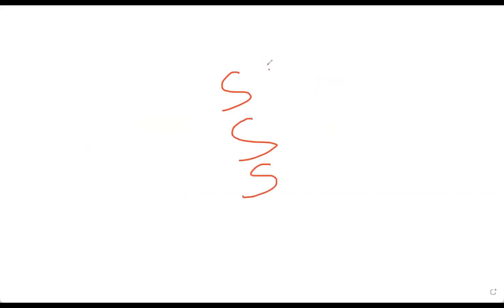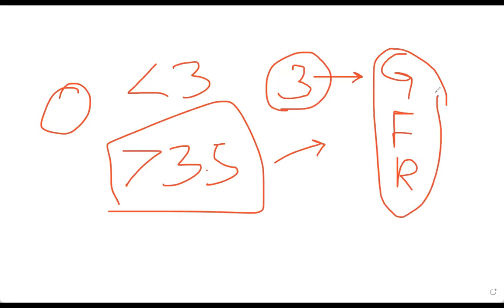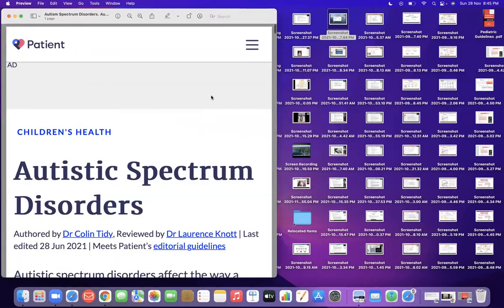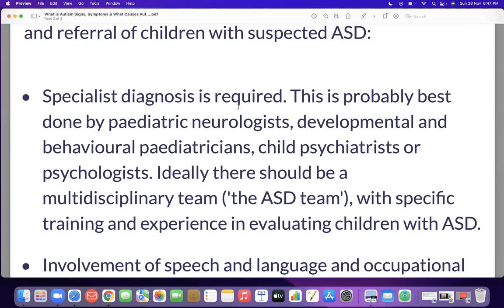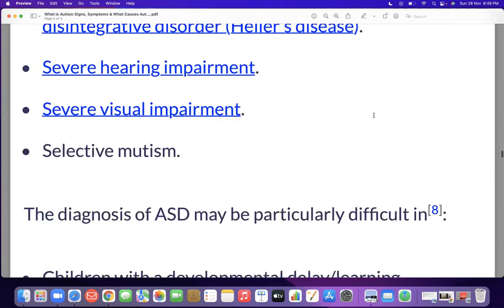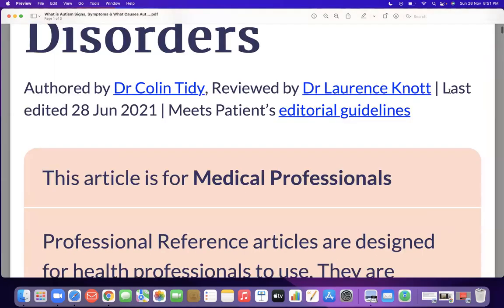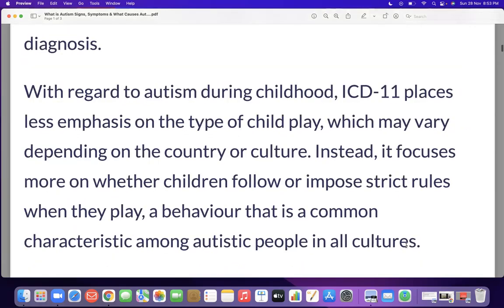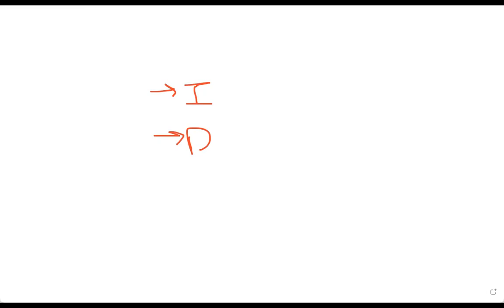MRCPCH - 194.RENAL OSTEODYSTROPHY, SSSS, COMM- MENINGOCOCEMIA PROPHYLAXIS.